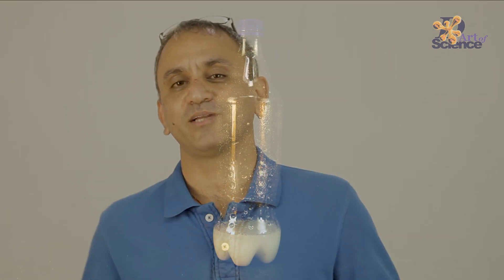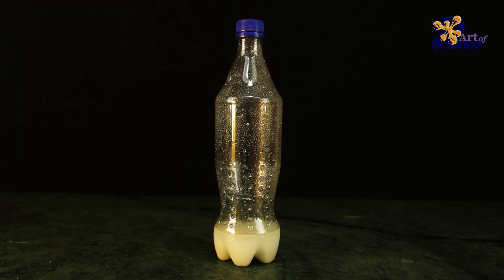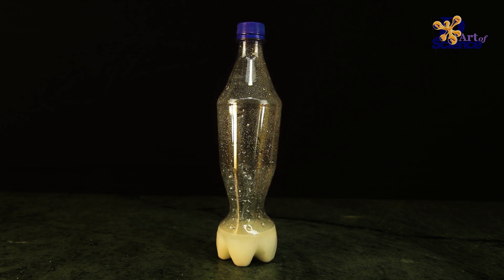Chemical Compression DIY | dArtofScience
Howsey dowsey! This video shows a chemical compression DIY project that you could do at home but with adult supervision. Its fun. And after doing this and putting it here on YT, i realised there is something more that can be done with this, and i will soon make another video for this to show how one can make it work for you.